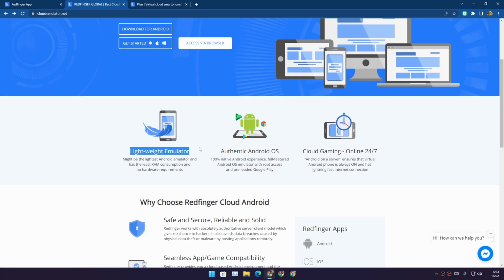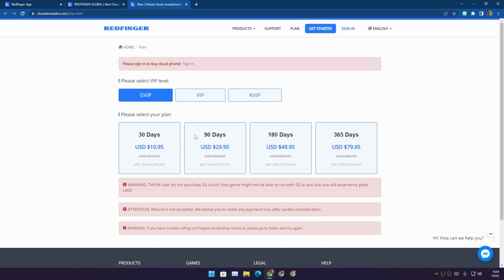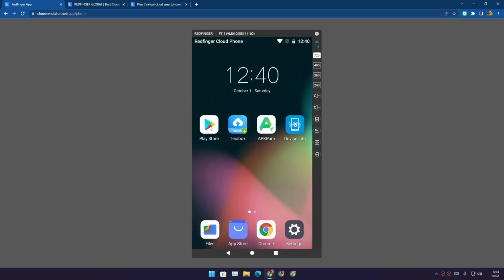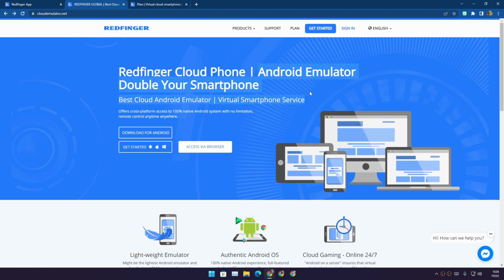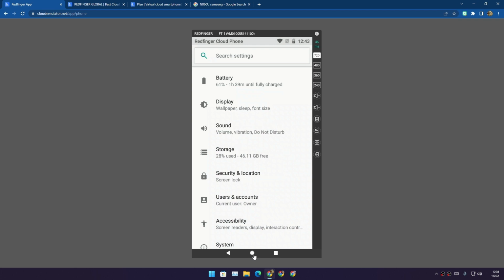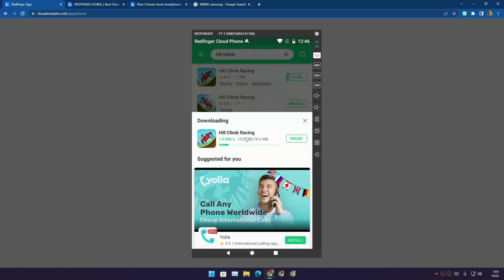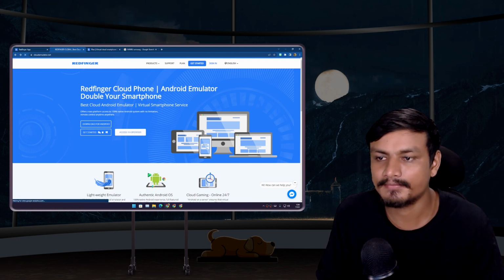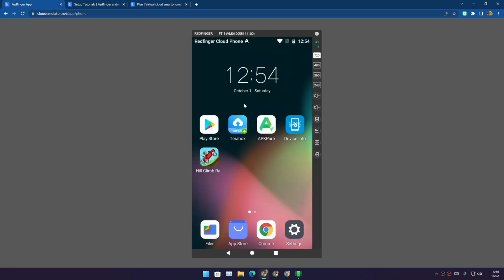So I Tried Cloud Android Smartphone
A smartphone that you ca access in the cloud using internet web browser 🤯It's not a a real physical smartphone but works like a real Android Smartphone...